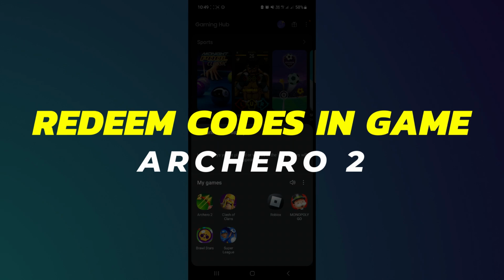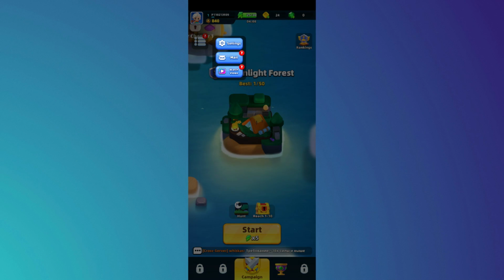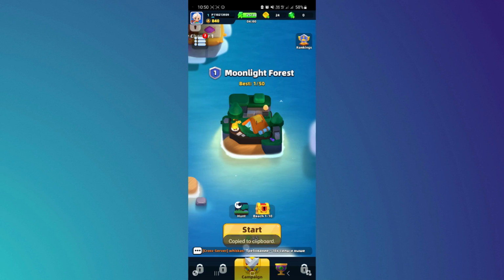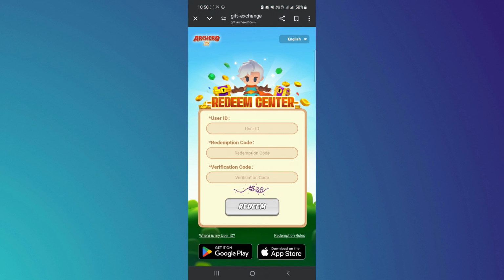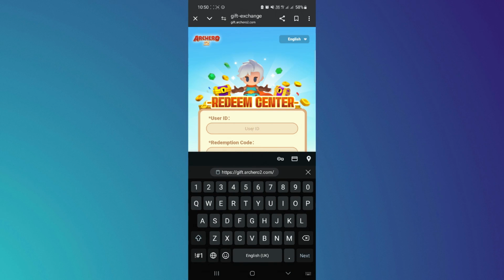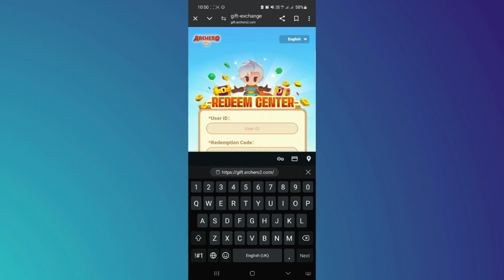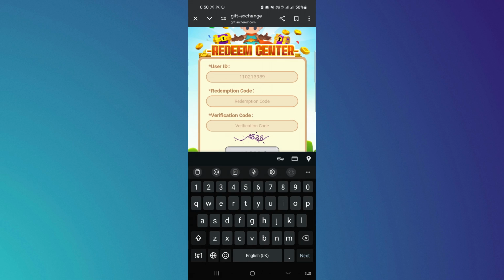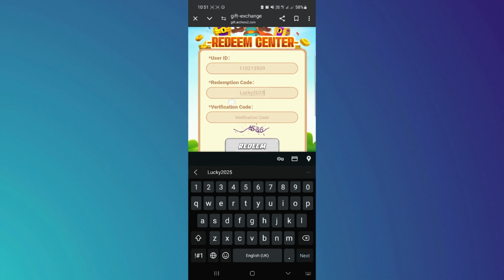How To Redeem Codes in Archero 2 (Easy Steps) – 2025 Guide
Want to unlock free rewards in Archero 2? In this video, we’ll show you how to redeem codes in just a few simple steps!